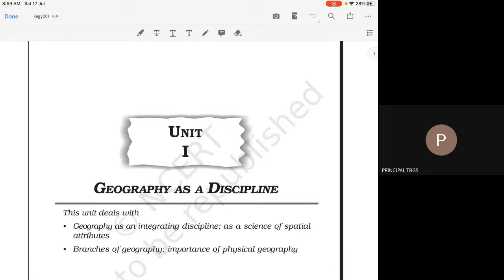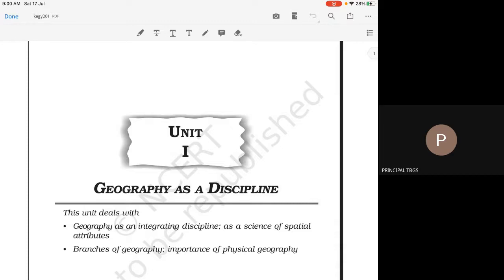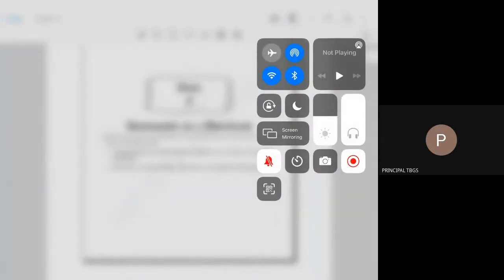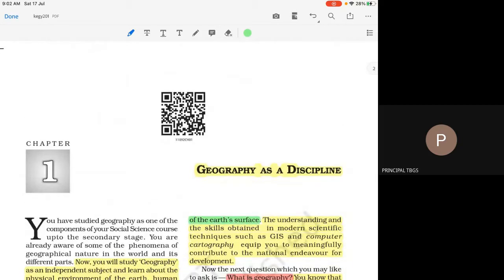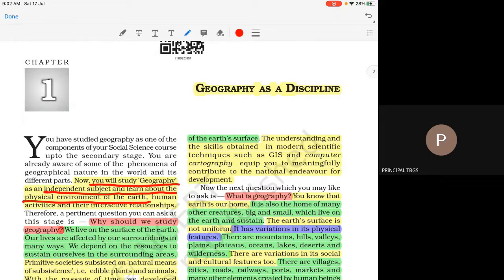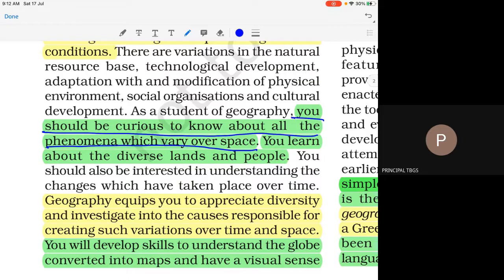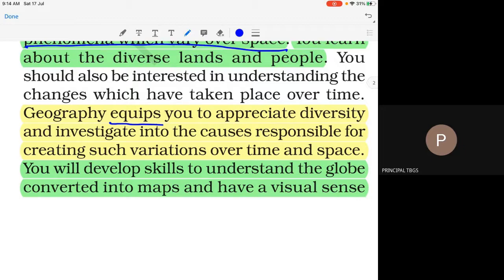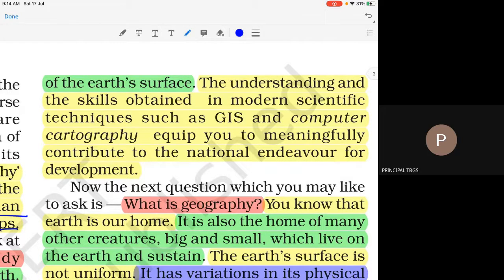Ch 1 Geography as Discipline Lect. 1/6 (11th Geography)